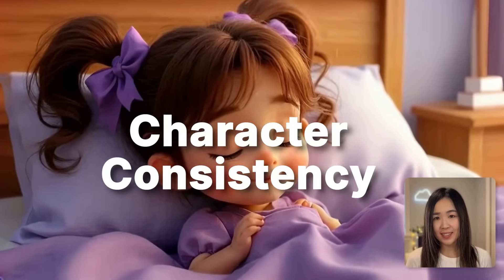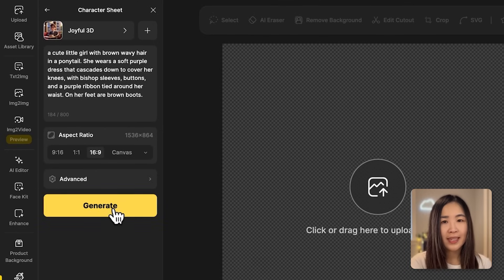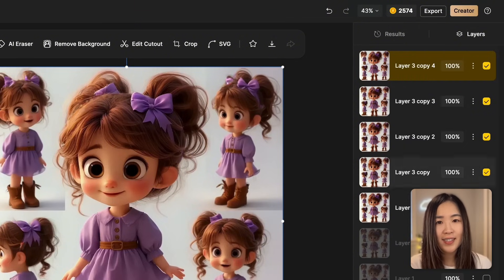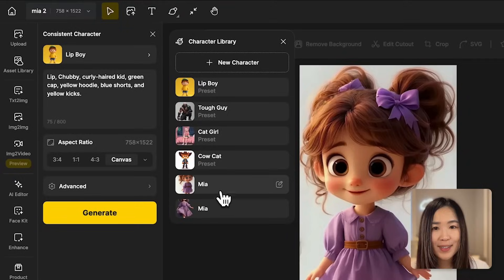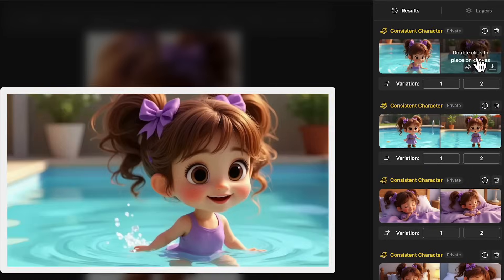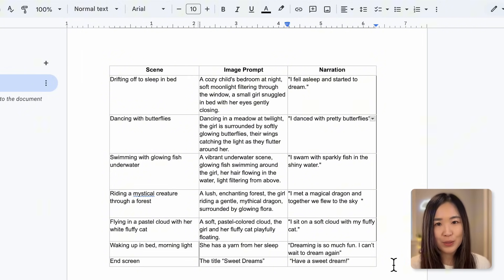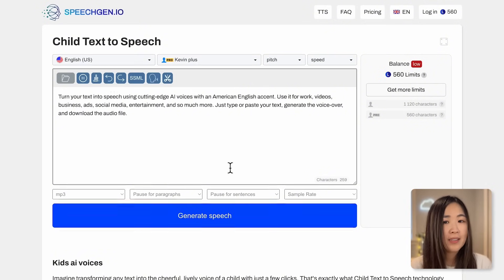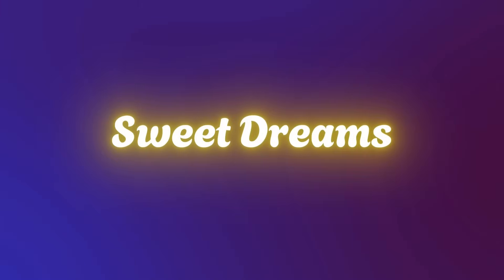Consistent Character Guide: Make Consistent AI Videos Step-by-Step | Dzine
In this masterclass, we reveal how to use Dzine's Consistent Character Tool to maintain flawless character consistency across images and videos.
You’ll learn how to create a detailed character sheet, generate Consistent Character images, and bring them to life using the image-to-video workflow.
This step-by-step tutorial will also show you how to refine training images, edit characters with AI tools, fine-tune visual details, and ultimately produce a polished mini-movie trailer using Consistent Character techniques.

Timestamps:
00:00 Introduction to Consistent Character Tool
00:40 Getting Started with Your Project
01:28 Generate Character Sheets
04:12 Crop the Images
06:07 Generating Consistent Character Images
08:38 Changing Outfits
09:17 Level Up Your Scenes
10:09 Add Text to Your Images
10:42 Consistent Character Tips
11:13 Image to Video
13:51 Adding Voiceover
14:29 Putting It All Together
15:47 Final Product

Host: Mia Meow @miameowai